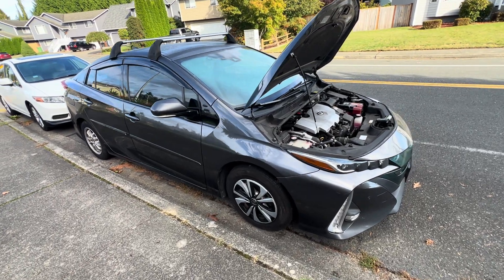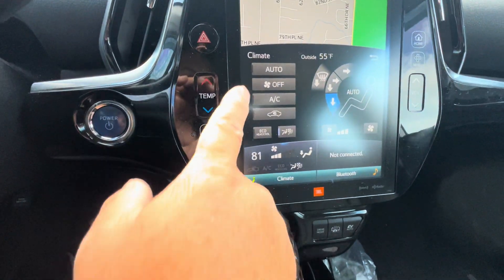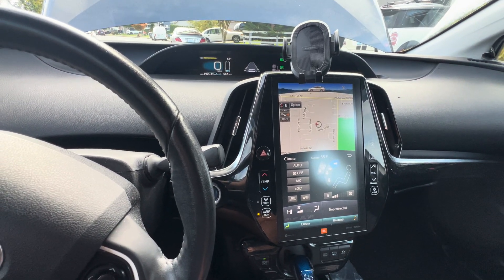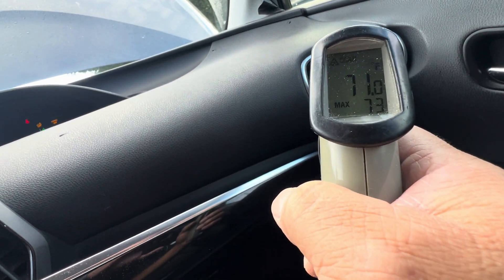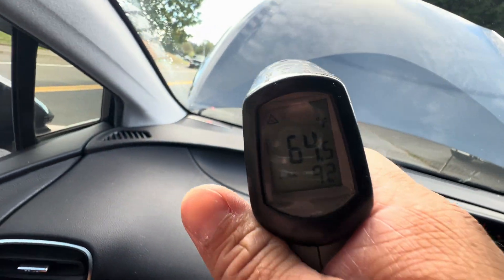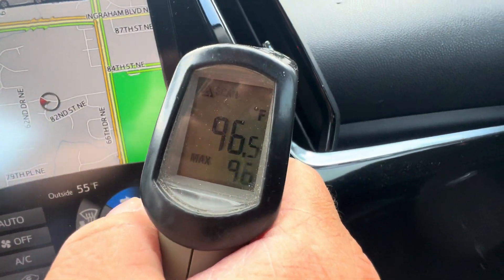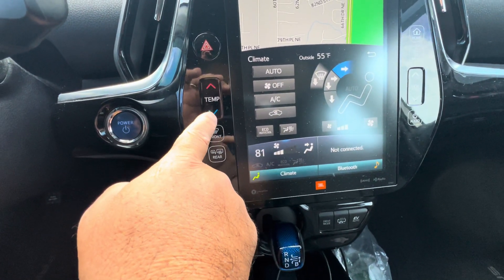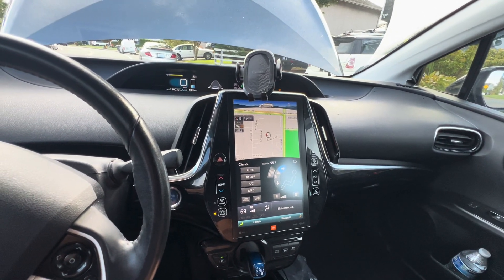Proof Prius Prime coolant hose catalytic converter bypass works, does NOT affect heater! 100F+ heat!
2017 Prius Prime, LOSING coolant white smoke, EASY FIX bypass heater exchange in catalytic converter

Hello guys, some of you have questioned if this affects the heater in the Prius prime I have a 2017 and just wanna let you know that this video proves the heater works just fine with the bypass coolant if you have white smoke coming out of your tailpipe and More than 120,000 miles. It is likely not a head gasket issue. And any super thanks are appreciated!